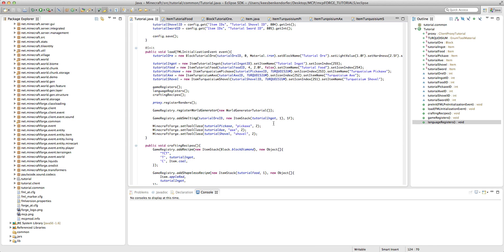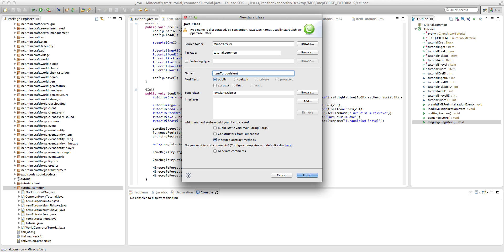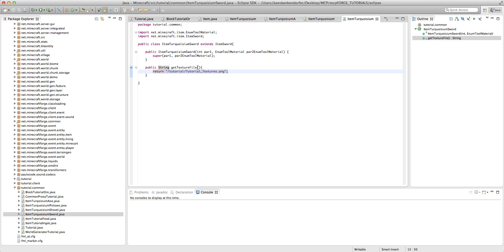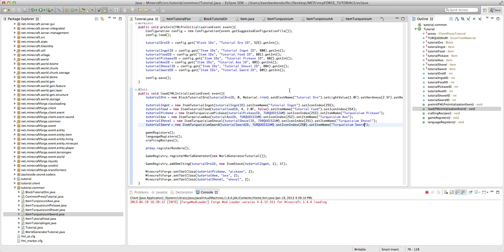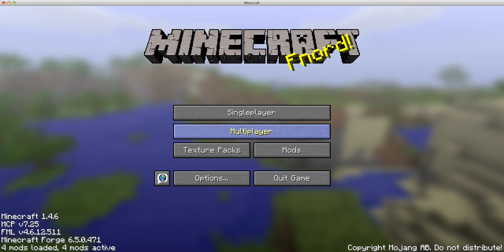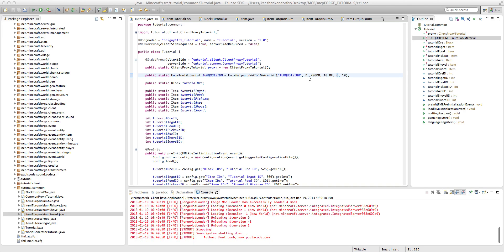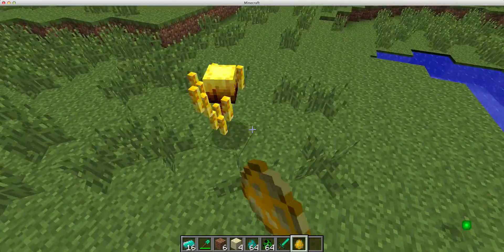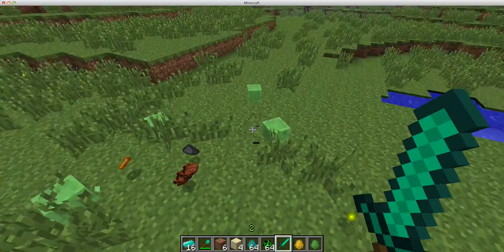[1.4.7] Minecraft Forge Tutorial 19: Custom Swords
This is my 19th Minecraft Forge tutorial for Minecraft 1.4.7. In this tutorial, I will teach you how to add custom swords to the game.